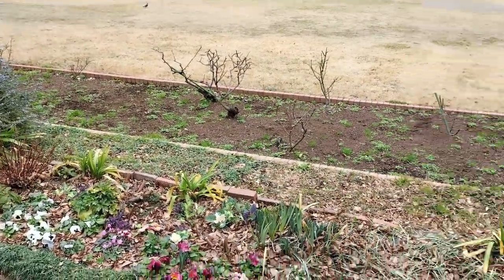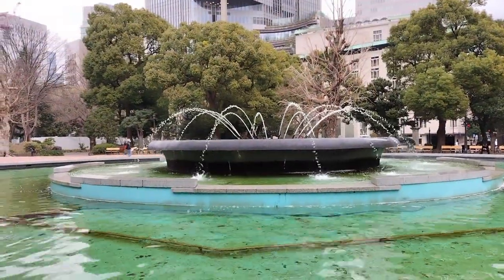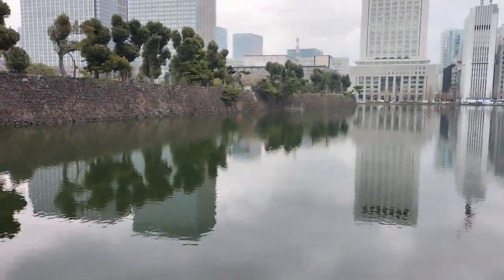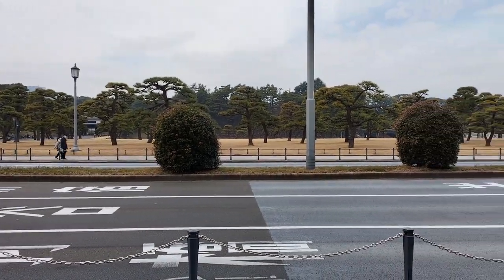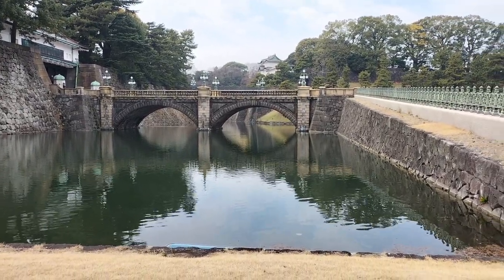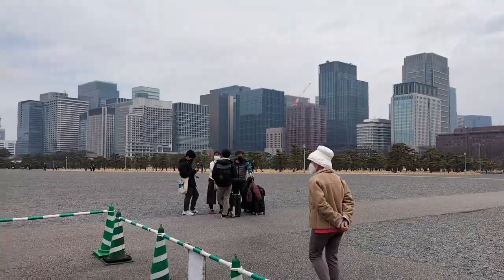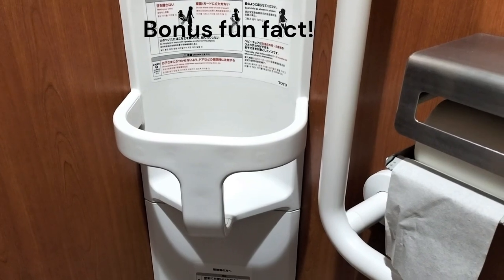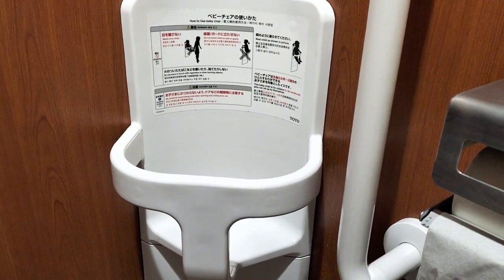Visit the Tokyo Imperial Palace plus Emperors Birthday and bonus interesting toilet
Today we walked from Shimbashi  via Hibiya Park to the Tokyo Imperial Palace, which is the main residence of the Emperor of Japan. It is a large park-like area located in the Chiyoda district of the Chiyoda ward of Tokyo and contains several buildings including the Fukiage Palace where the Emperor has his living quarters, the main palace where various ceremonies and receptions take place, some residences of the Imperial Family, and the Imperial Household Agency building. Except for the Imperial Household Agency and the East Gardens, the main grounds of the palace are generally closed to the public.
On the night of 25 May 1945, most structures of the Imperial Palace were destroyed in the allied firebombing raid on Tokyo. Due to the large-scale destruction of the Meiji-era palace, a new main palace hall and residences were constructed on the western portion of the site in 1964–1968.
It is built on the site of the old Edo Castle.
A few days later was the emperor’s birthday, so we just watched some of the celebrations in Hibiya park.
Also an add-on of an interesting feature of many Japanese public toilets, a child seat on the wall!